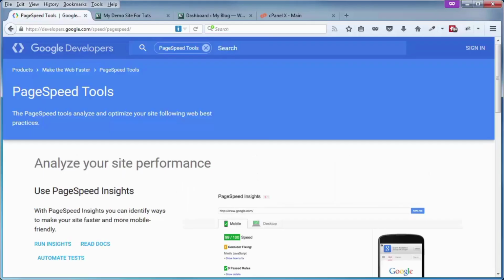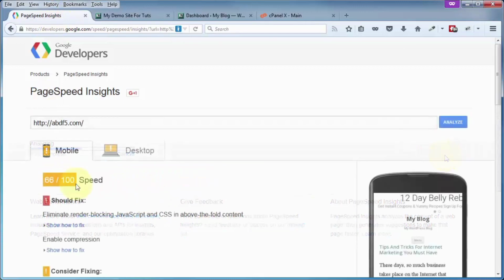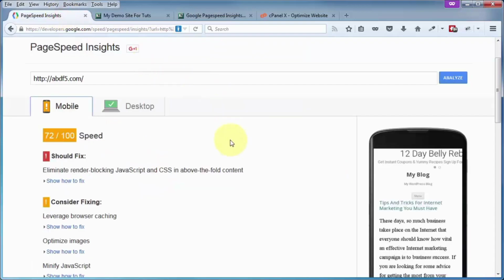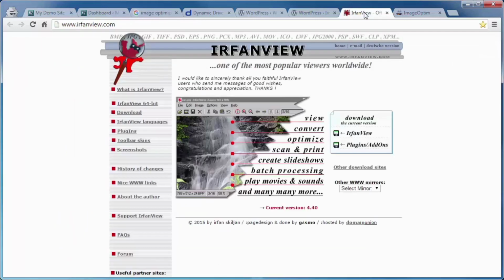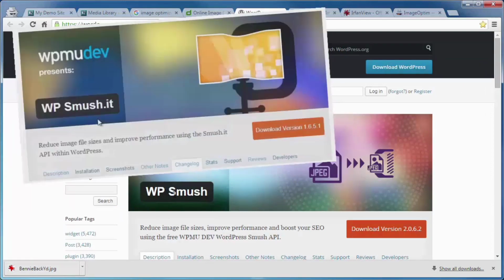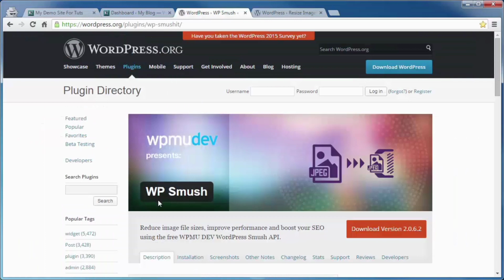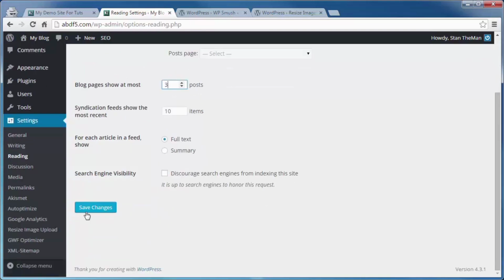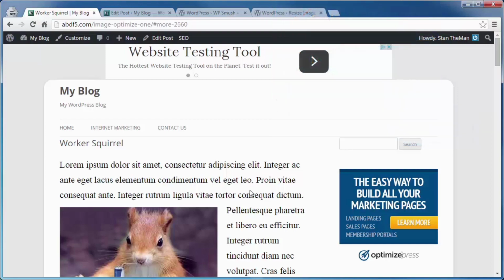100% free video course “WordPress speed” gives you an opportunity to become a billionaire #2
100% free video course “WordPress speed” gives you an opportunity to become a billionaire #2